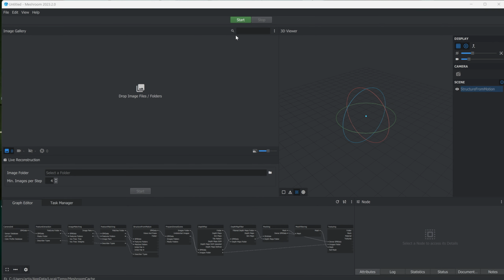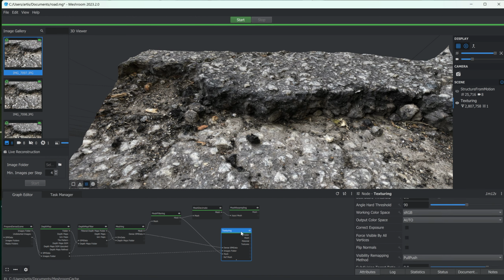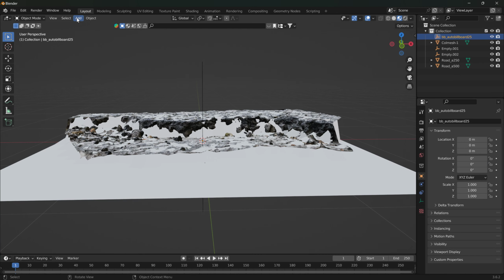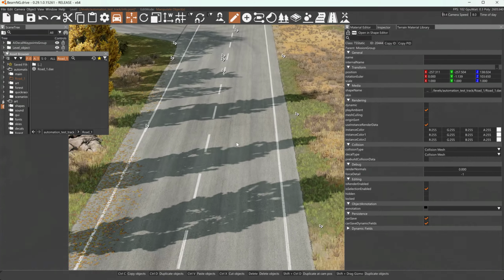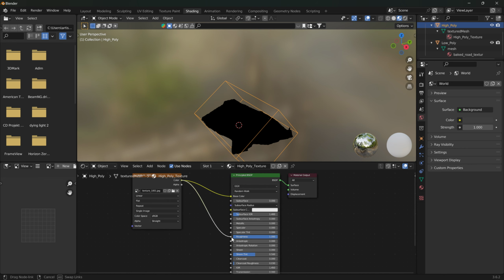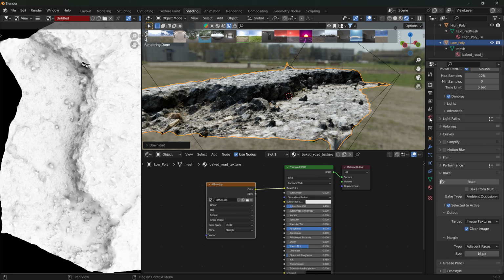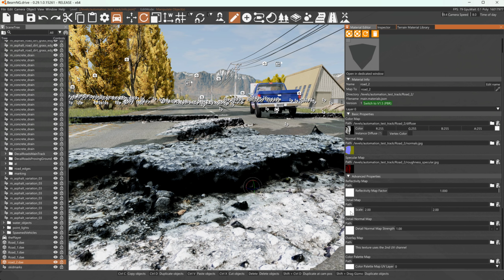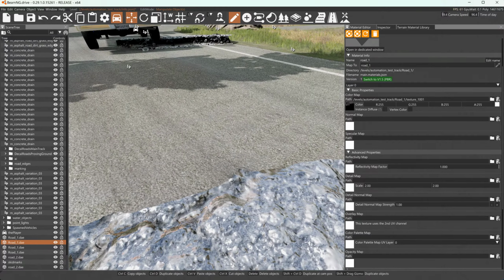Meshroom to Blender to BeamNG - 2023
Images used for this tutorial...

For Scale - You don't need this, but someone may want it.
Extract the DAE and just place somewhere like desktop. Import that dae into blender for a game vehicle shell used for scale purposes.

-This sample made of a small piece of road was done for faster rendering, it is not a great example of what Meshroom can do. It also is not artistically blended to look like the rest of the road with any gradients or anything. That takes more time... It is also scaled very large to see better, I realize this is not match the road that is beside it :P

Unrelated.

A plane crashes and not a single person on board survives, but there are still survivors. How is this possible?